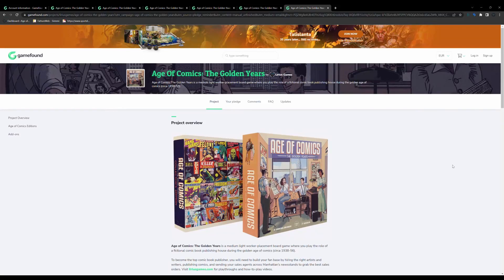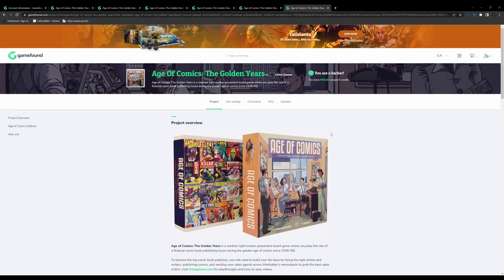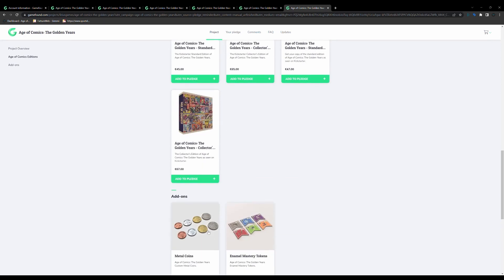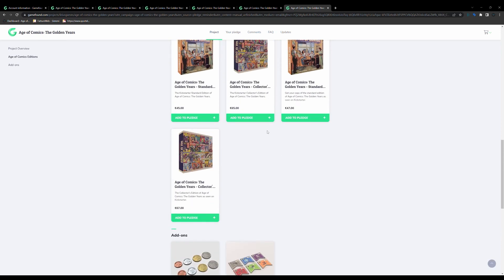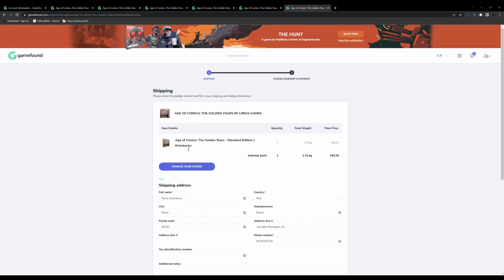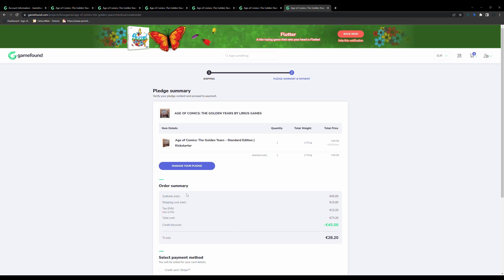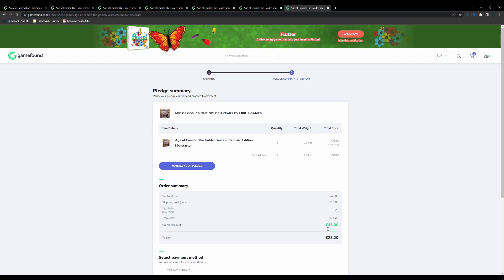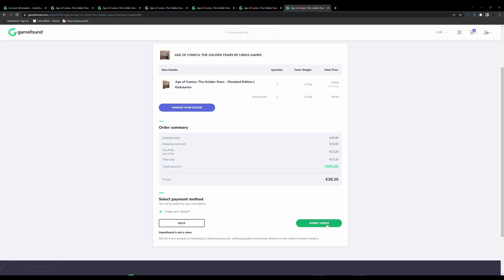Gamefound - how to finalize your order